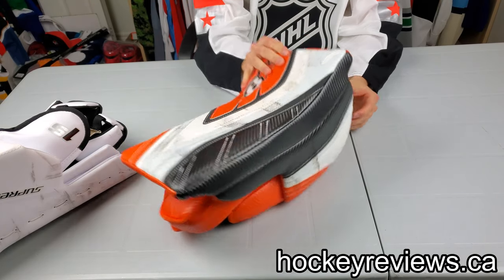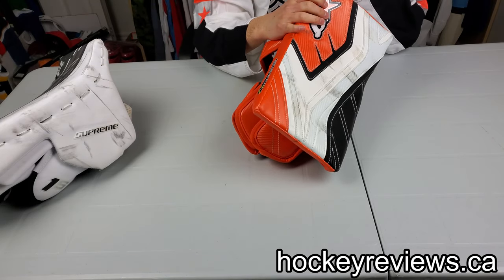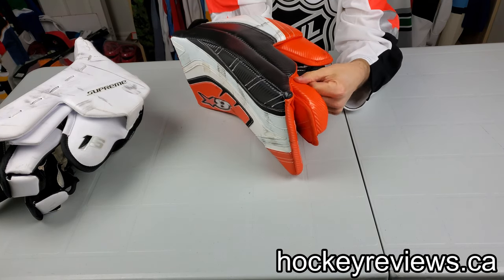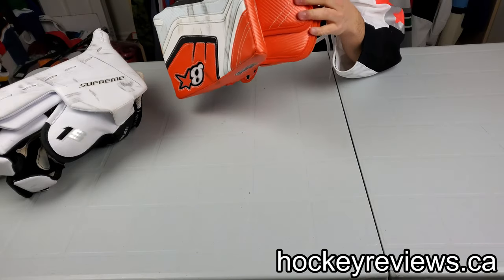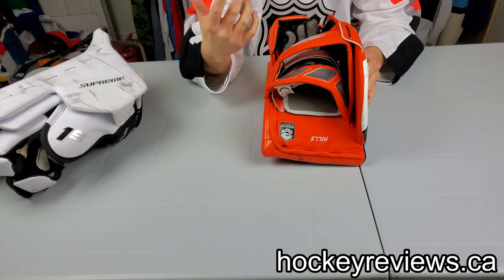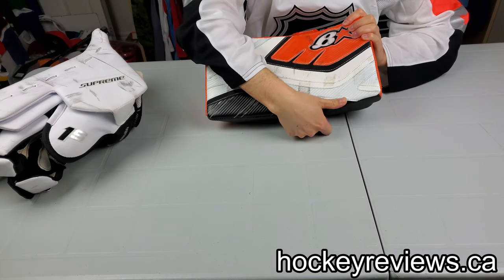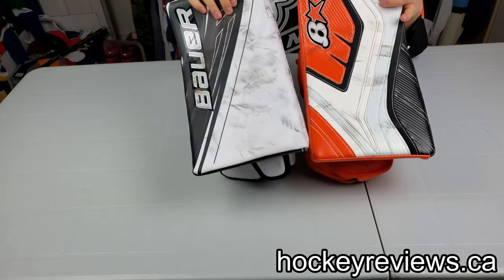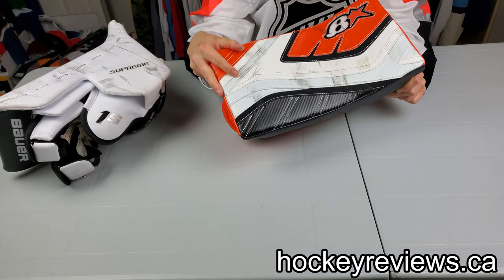Solid, but not the new king - Brian's GNetik IV Hockey Goalie Blocker Review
The Brian's GNetik IV blocker is a huge upgrade over the Brian's Optik blocker. But I still believe this is the weakest link in the lineup. The sidewall is stiffer and beefier than the Optik but it is still relatively soft compared to my favourite Bauers.

The GNetik IV blocker doesn't offer anything amazing, it does things well without pushing the envelope. I would be okay with it if you need a matching set, but it isn't a piece of my dream setup.

Equipment Used:
Blocker: Brian's GNetik IV
Camera: Samsung Galaxy S10
Microphone: Robe Videomic GO